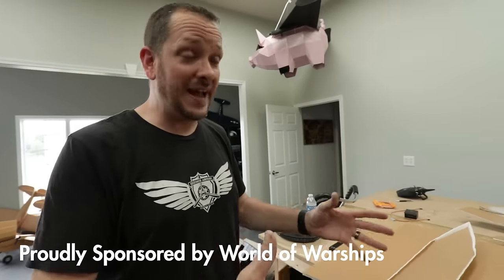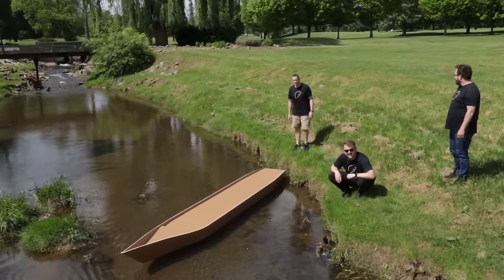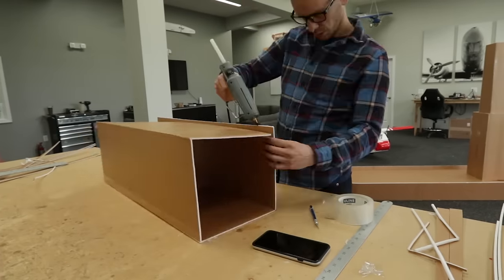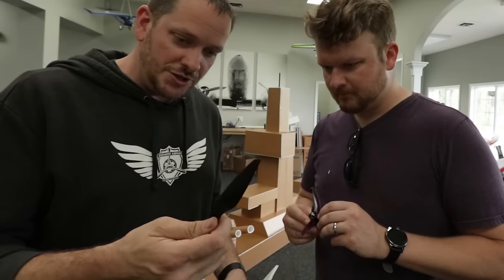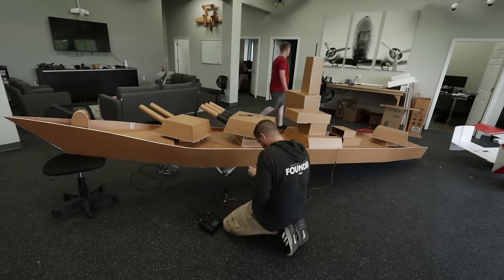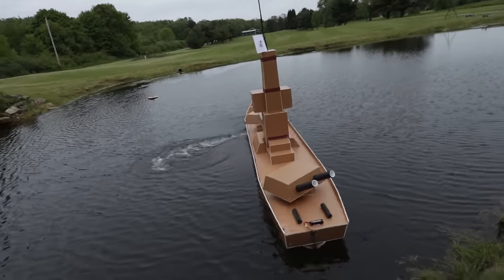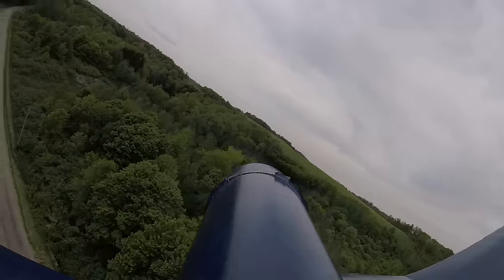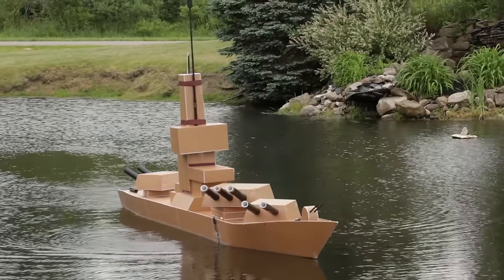Largest RC Battleship VS RC Dive Bombers!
Big thanks to our sponsor - World of Warships!!  to receive 250 doubloons, 1,000,000 Credits, the USS Langley Aircraft Carrier ship, one port slot and 3 days premium time when you use code PLAYLANGLEY2019. Applicable to new users only.